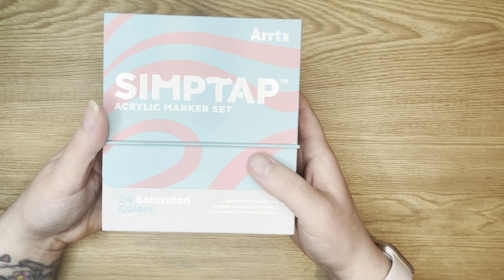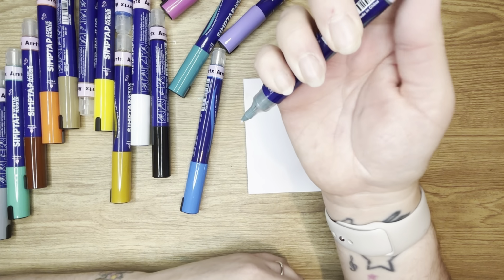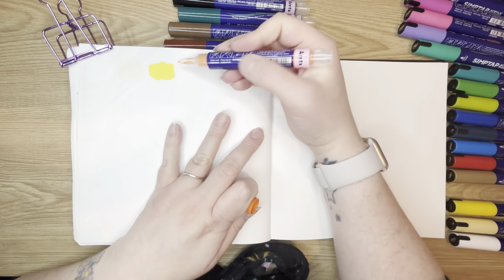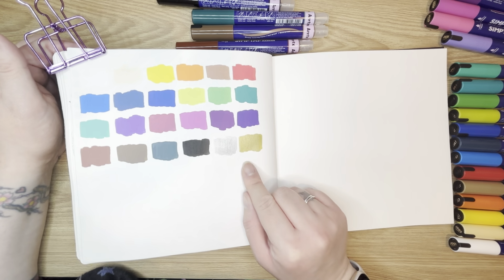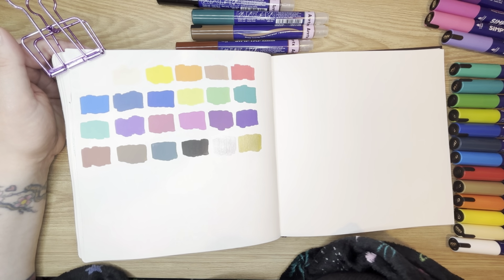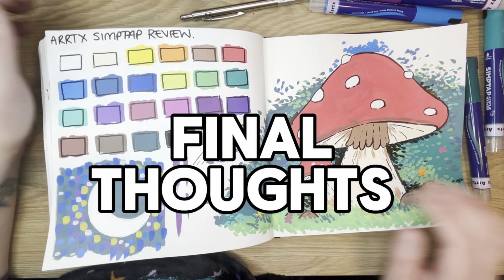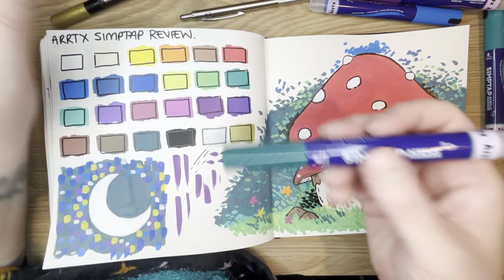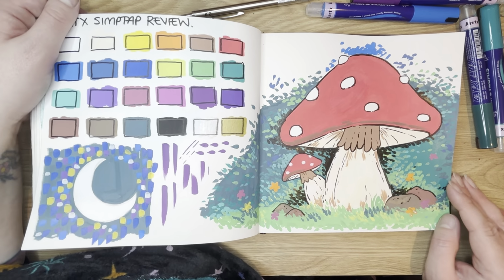IS IT TIME FOR POSCA TO GIVE UP THE CROWN? || ARRTX SIMPTAP ACRYLIC BRUSH MARKER REVIEW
Hello! Lets look at the new ARRTX SIMPTAP acrylic markers!